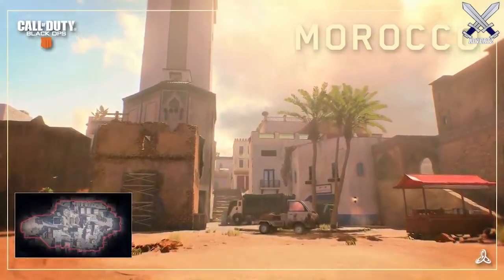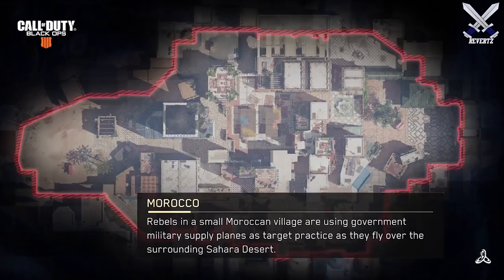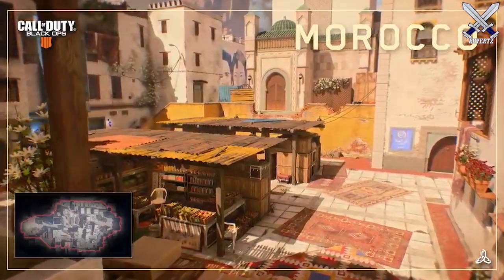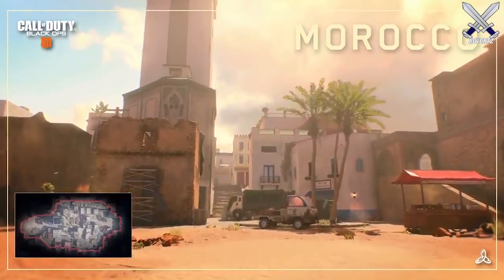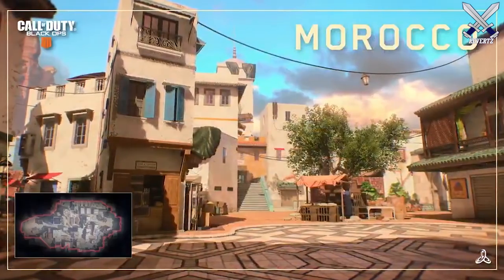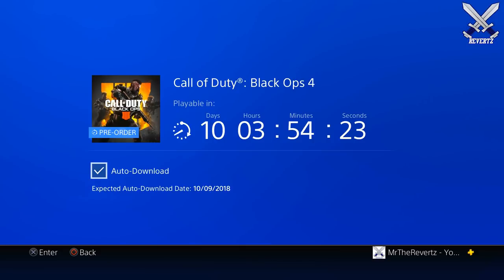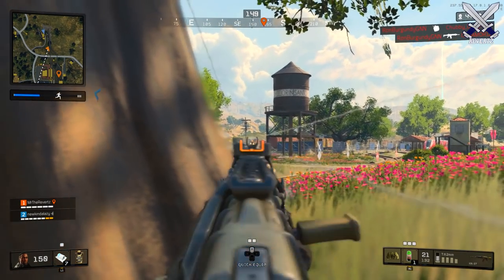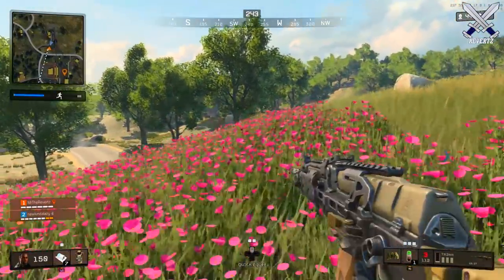Black Ops 4: NEW MAP "Morocco" & Pre-Download Date On PSN Store!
Black Ops 4: NEW MAP "Morocco" & Pre-Download Date On PSN Store! In this video I talk about a brand new map coming to black ops 4 called Morocco which is set in the Sahara desert in a small Moroccan village! Plus on the PSN store it says that the expected auto download date will be On October the 9th for black ops 4.